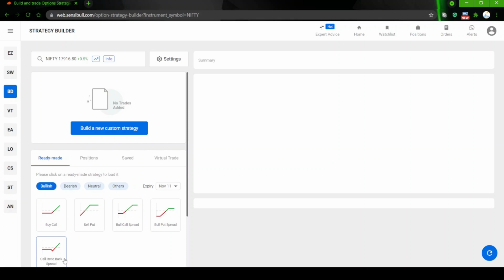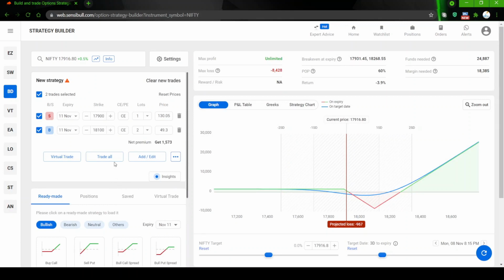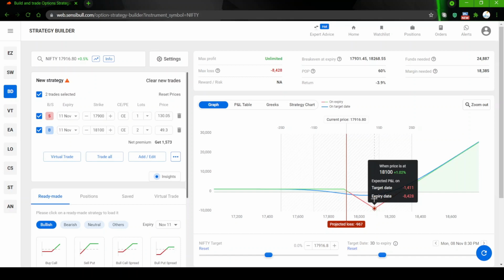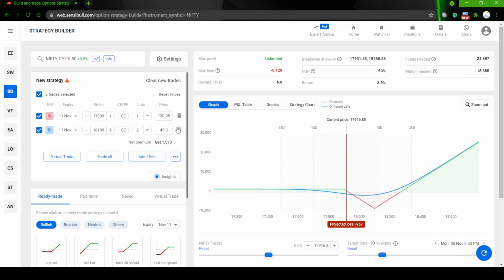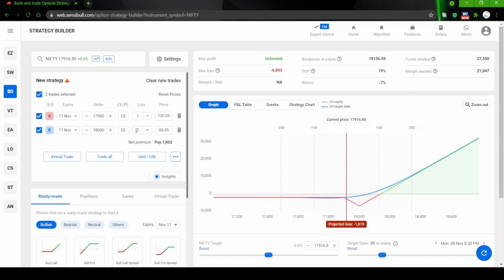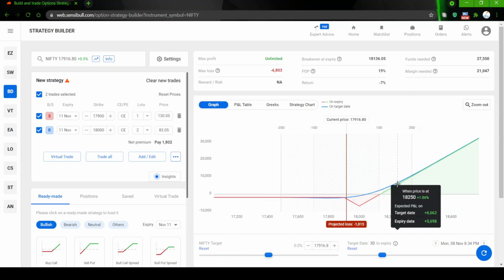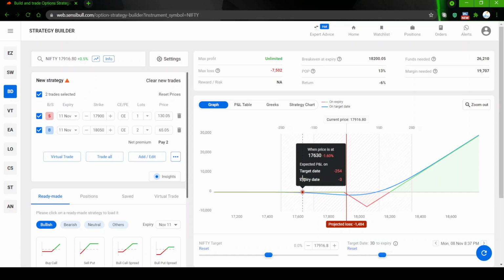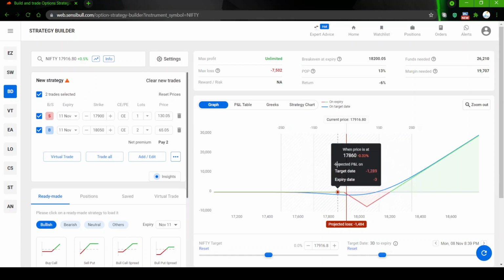Options Basics - Ratio Spreads - Call Ratio BackSpread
Call Ratio BackSpread Strategy - Explained by JR

To join the premium telegram group, please click the following link to open a 5paisa brokerage account under my referral.